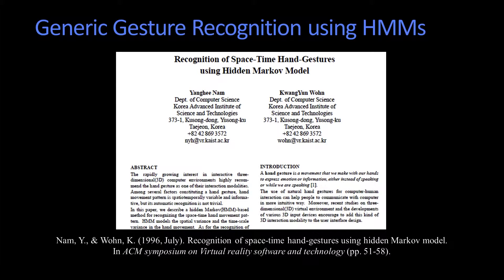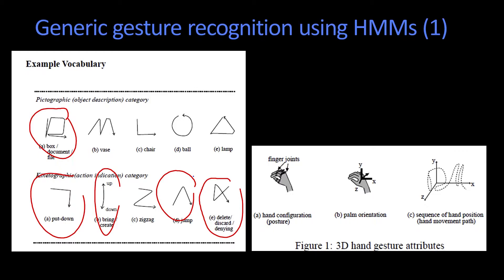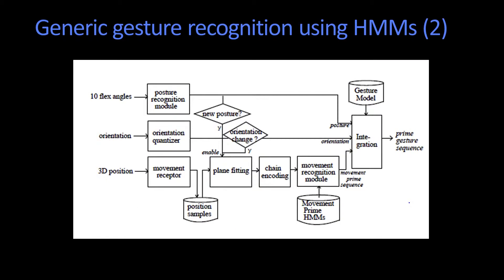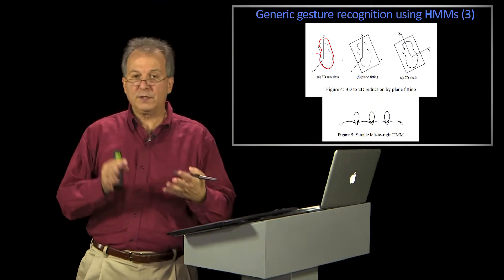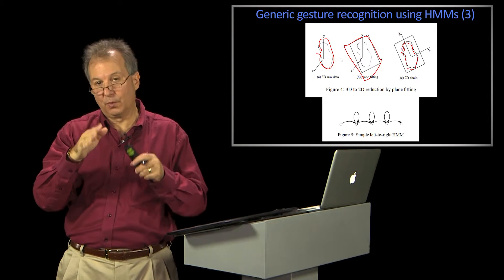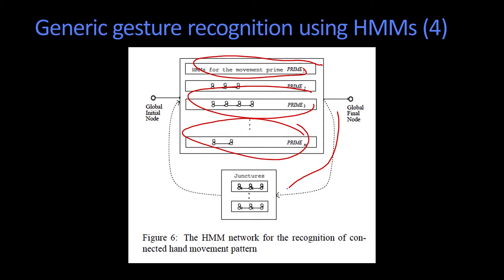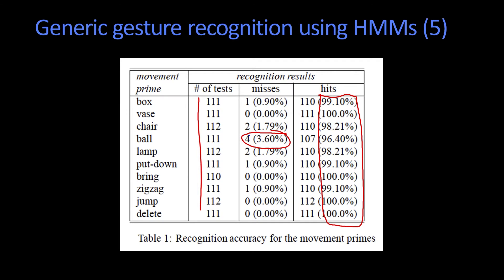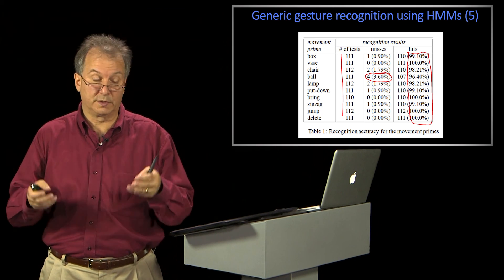Generic Gesture Recognition